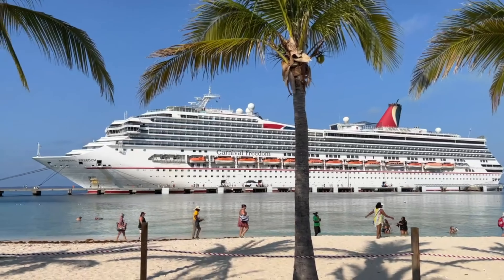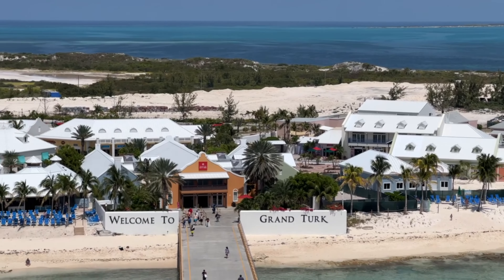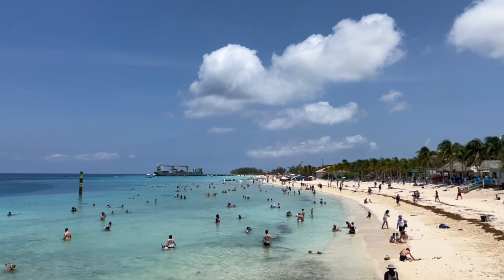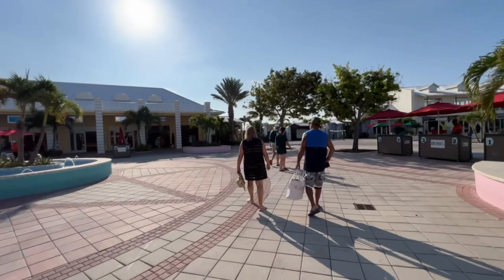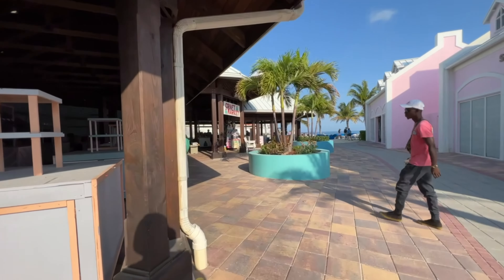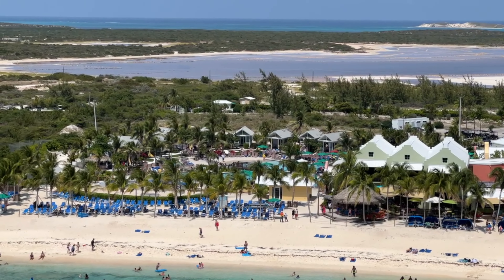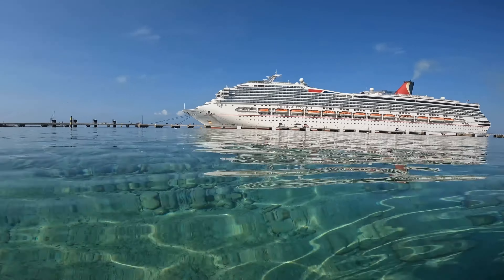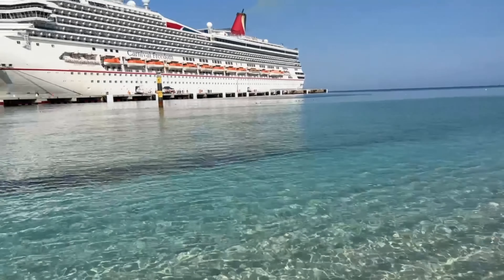Cruise Port Guides - Grand Turk Cruise Center on Grand Turk Island in the Turks and Caicos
We take you along on a tour of the Grand Turk Cruise Center while visiting Grand Turk Island in the Turks and Caicos while on a five-day cruise on the Carnival Freedom to the Bahamas and Turks and Caicos Islands.

Cruise Trip Planner is a travel advisor who helps families, couples and groups plan for the vacation of a lifetime.

Shore Excursions Group has all of the best shore excursions offered by the cruise lines but at discounted prices.

Project Expedition has the World’s Top Shore Excursions and Attractions

Singles Vacations for Singles in their 30s 40s 50s and Active 60s

Cruise Trip Planner.com is an independent agent of Dugan’s Travels